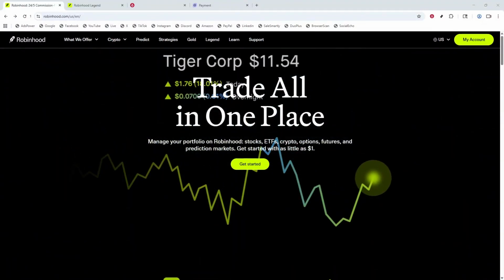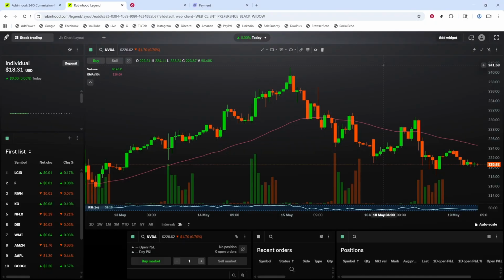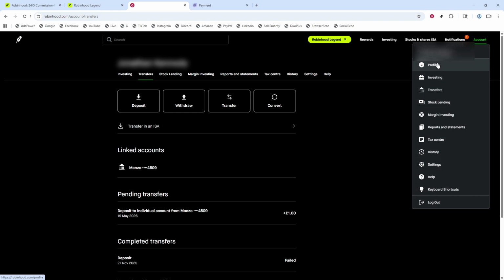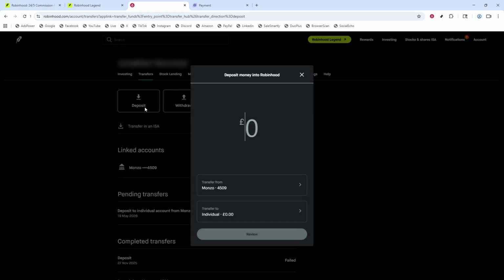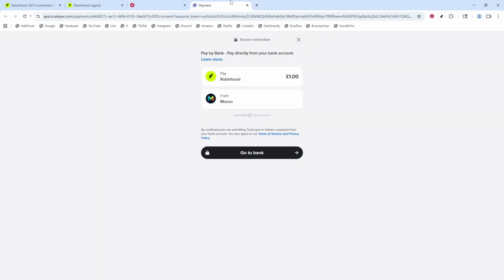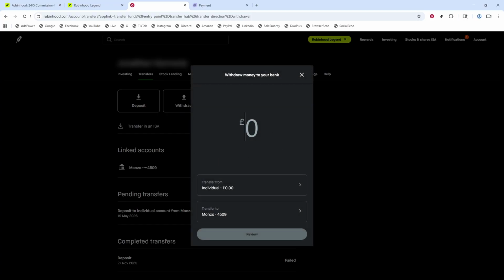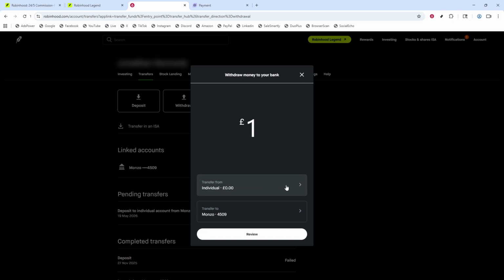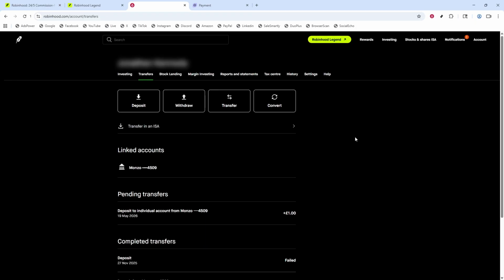How To Deposit And Withdraw Money Using Robinhood Legend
This tutorial walks you through how to execute standard banking deposits and withdrawals using the specialized Robinhood Legend desktop trading platform. You will learn how to navigate the complex margin detail submenus, access global account options, and initialize secure funding portals. The guide also details transaction processing rules, demonstrating how to source linked institutional accounts, verify manual transaction limits, evaluate clearing timelines, and submit final transfer requests safely to adjust your real-time buying power or move settled cash back to an external checking account.

Video Chapters
00:00 - Introduction to Institutional Capital Movement inside Robinhood Legend
00:08 - Authenticating Web Access and Navigating to the Right Hand Profile Submenu
00:20 - Accessing Underlying Margin Specifications to Unlock Advanced Configuration Panels
00:24 - Launching the Unified Account Dashboard and Locating the Transfers Utility
00:41 - Initializing Capital Deposits and Confirming External Funding Directives
00:57 - Running Real Time Transaction Audits and Submitting Financial Ingestion Queues
01:13 - Shifting Interface Actions to Process Capital Withdrawals and Verifying Settled Cash
01:37 - Committing Outbound Banking Requests and Evaluating Institutional Float Timelines